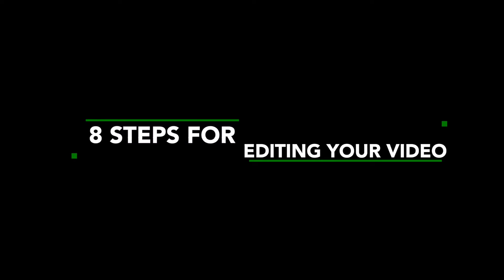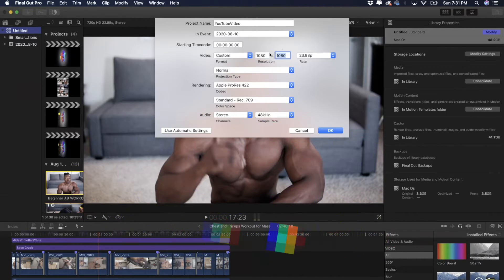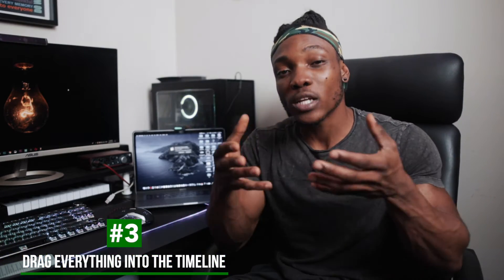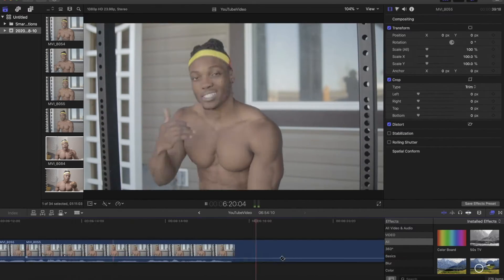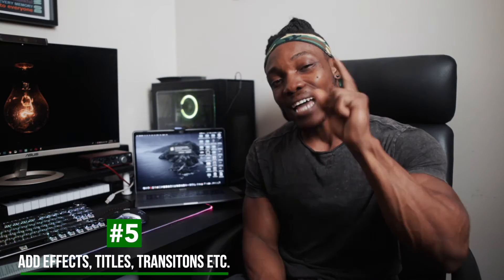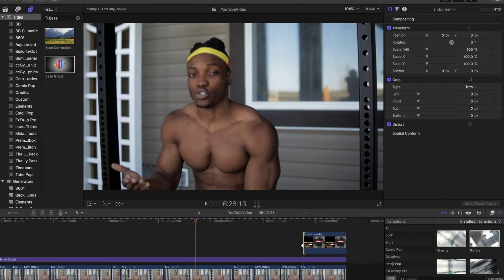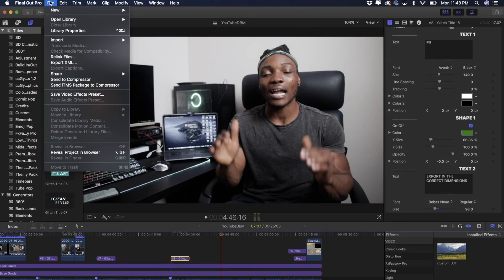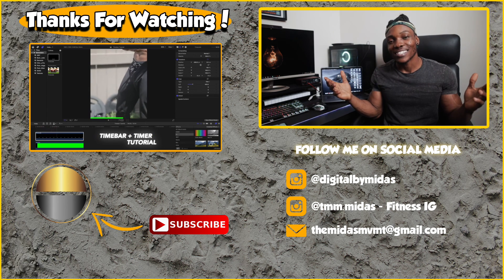How to EDIT a video | YouTube and Instagram Video Editing Tutorial! (Final Cut Pro X)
Learn How to edit a video in Final Cut Pro x for YouTube and Instagram using the 8 simple steps explained in the video editing tutorial.
These critical steps can improve video quality and also improve video editing skills.
Instagram (Fitness) - @tmm.midas
Instagram (Gear/Merch) - @gearbymidas
Video Production Gear
Canon EOS M50
Sigma 16mm F1.4
Manfrotto Tripod Stand
Sandisk 64GB Memory Card
Rode VideoMicro Pro
Aputure LS C120D II
LAOFAS Softbox Dome